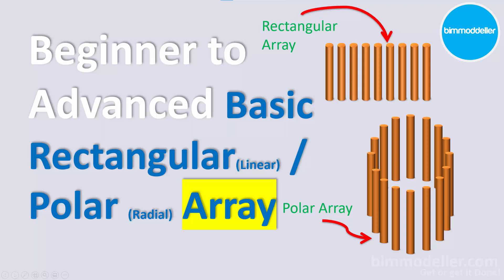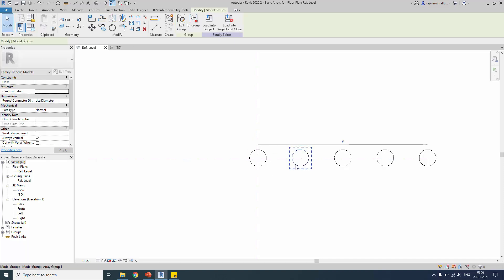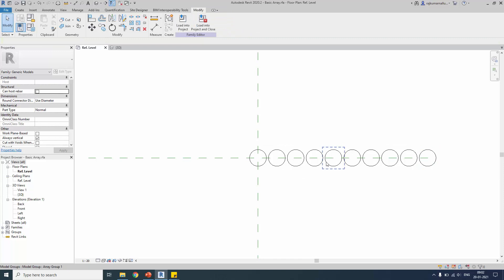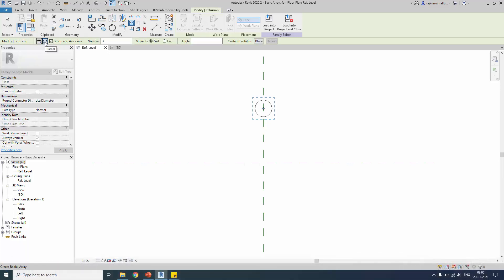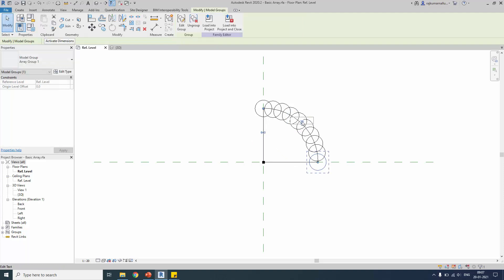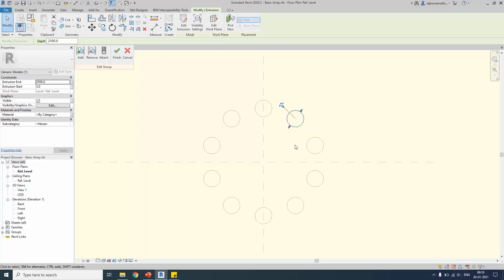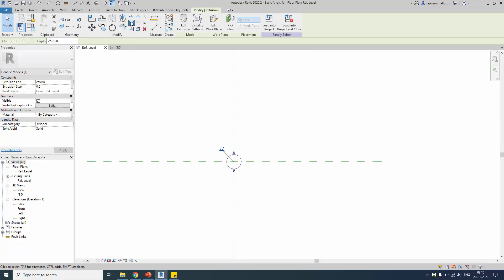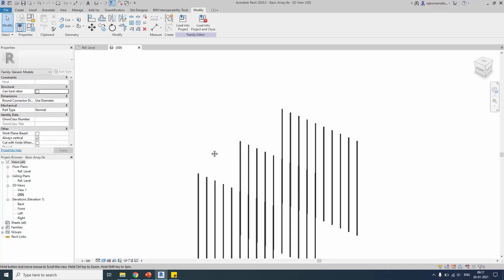11. Revit Basic Array Tutorial Rectangular and Polar Array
In this video tutorial we will be learning How to create Revit array. This will be your basic array starting place. After this we have series of tutorial for advance on Parametric Fence, Parametric Louver Window, Path Array using Dynamo,

How many types of array are there in Revit?
There are Linear, Radial array. If you need path array use Dynamo to do.
Watch the video till end to learn, How do you create an array in Revit?,
How do you use a radial array in Revit?
How do you use a Linear array in Revit?
How to create Path Array in Revit?

How to solve Array Value 1 in Linear array / Array Value 2 in Radial Array
Radial Array count must be an integer between 3 and 200. Linear Array count must be an integer between 2 and 200. If you are inside family you can use visiblity control for Single element in Linear array. Watch all video in the play list.

Happy Learning!

Thanks!